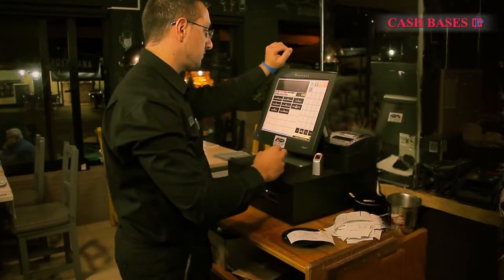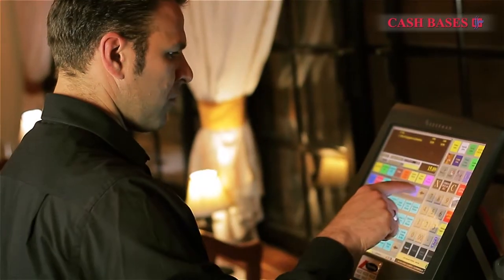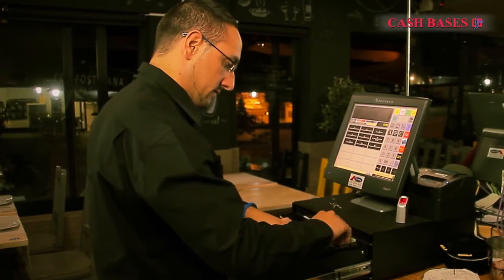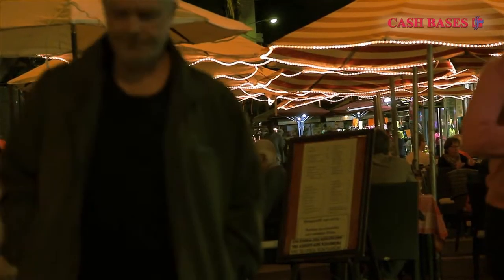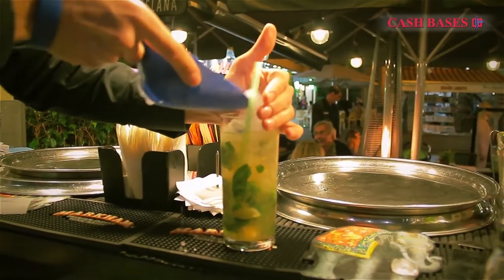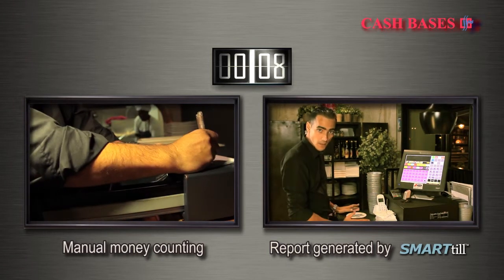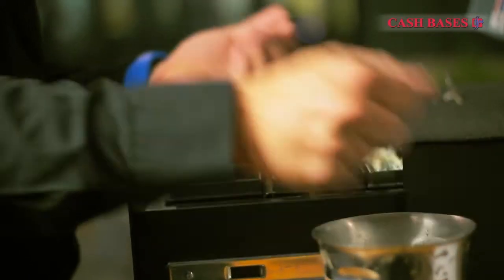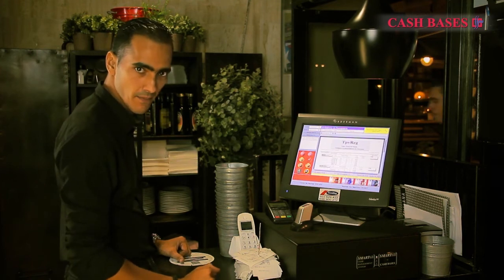Cash Bases - Smarttil - APV Film